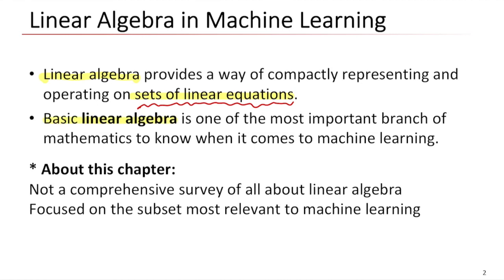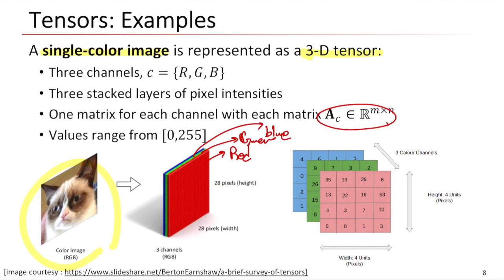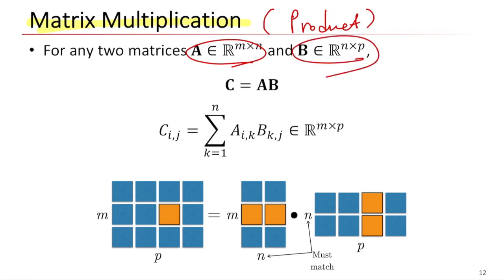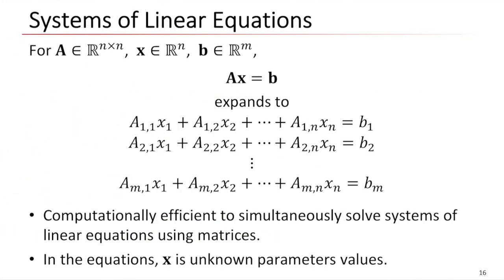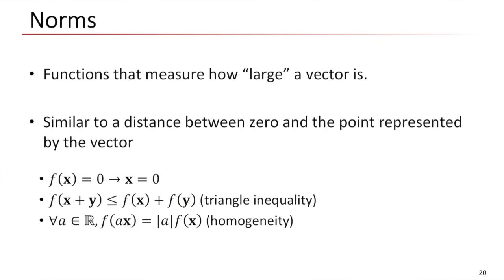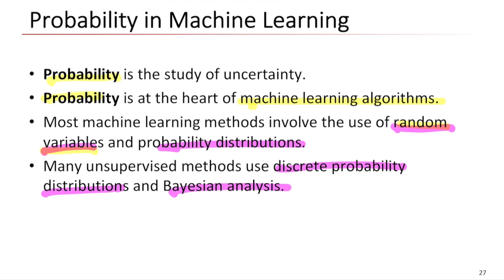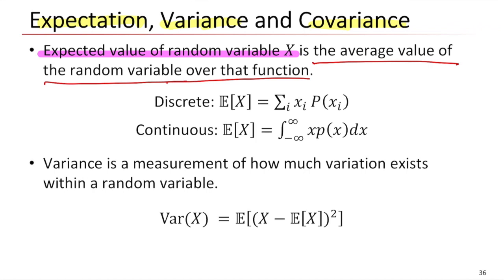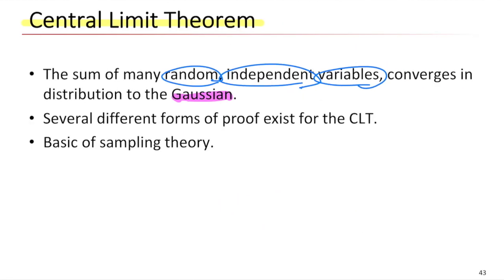Lecture 1-2 AAA601:Pattern Recognition by Seungryong Kim (edit)